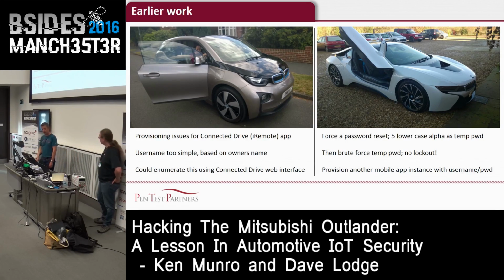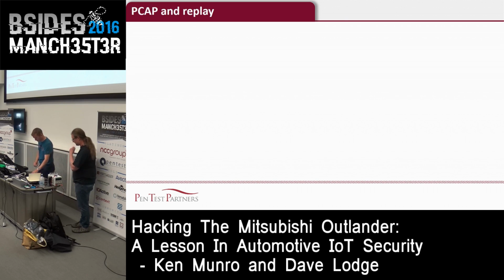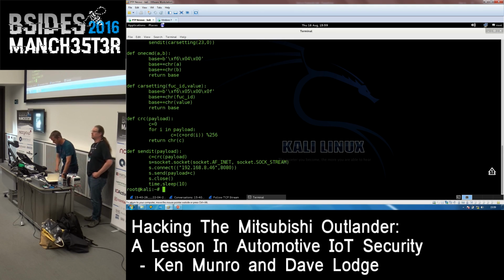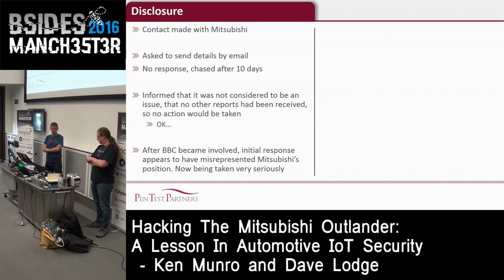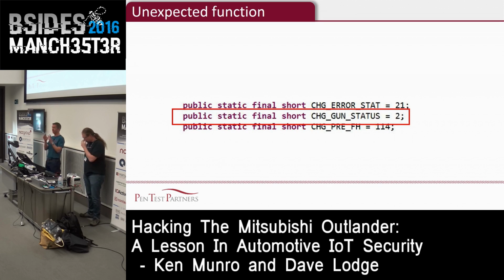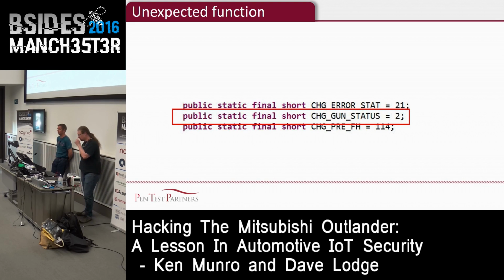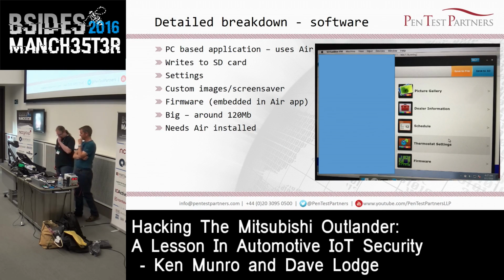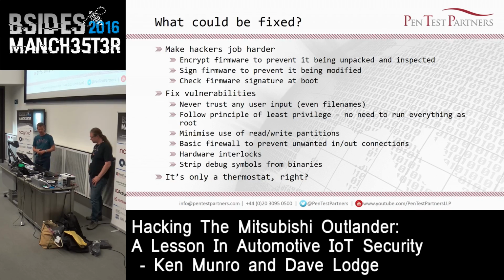2016 - Ken Munro & Dave Lodge - Hacking the Mitsubishi Outlander & IOT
The Mitsubishi Outlander PHEV hybrid SUV is a plug-in hybrid petrol/electric vehicle. Like many vehicles, it has a mobile app that can be used to control some functions. Rather unusually, the mobile app communicates DIRECT with a Wi-Fi access point on the vehicle.

Most other mobile apps communicate with their car via the manufacturers servers, then onwards over mobile data/GSM to a module in the car. We believe Mitsubishi have taken this route in order to save cost.

We purchased an Outlander PHEV to investigate its security and found some pretty depressing security flaws over Wi-Fi. Cracking the PSK was way too easy, which led us on to reverse engineering the communication protocol used by the mobile app with the on-board Gainspan Wi-Fi module.

These range from trivial issues such as turning the lights on and off, thru to other methods of draining the drive battery, then to preventing it charging.

Finally, we found a way to disable the alarm, exposing the vehicle to theft.

As the Wi-Fi SSID for each vehicle follows a specific format, it is also easy to geo-locate these cars on wigle.net, find a car at the owner’s house, disable the alarm etc...